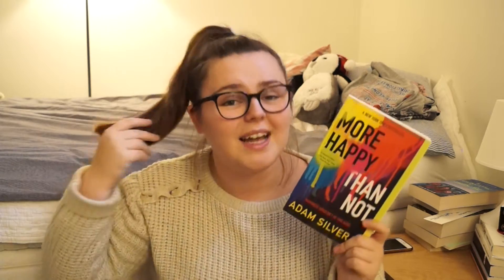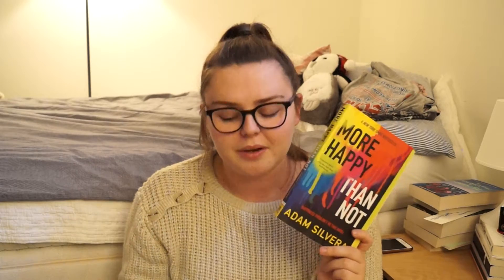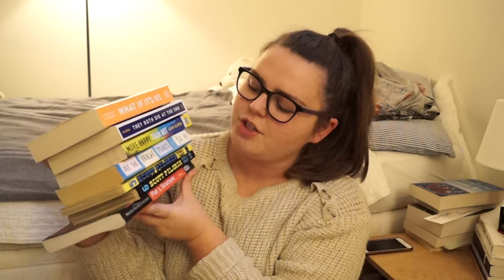JANUARY WRAP UP | SILVERA, ALBERTALLI AND MORE!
In which I discuss all the books I read in the month of January 2019.

Books Mentioned:

Plot and Structure by James Scott Bell
Scott Pilgrim V5 by Bryan Lee O'Malley
Scott Pilgrim V6 by Bryan Lee O'Malley
More Happy than Not by Adam Silvera
They Both Die at the End by Adam Silvera
What if it's Us by Adam Silvera and Becky Albertalli
Anna Karenina by Leo Tolstoy